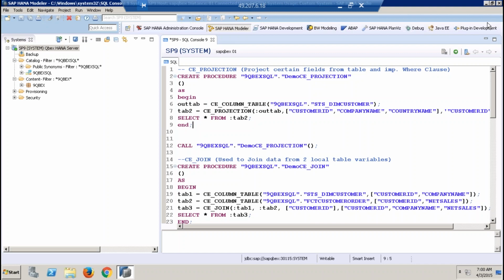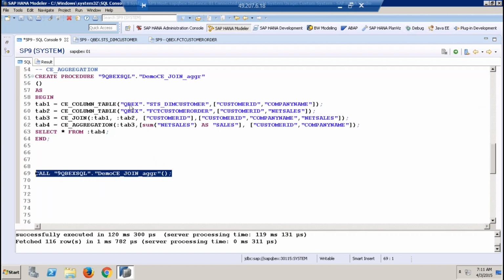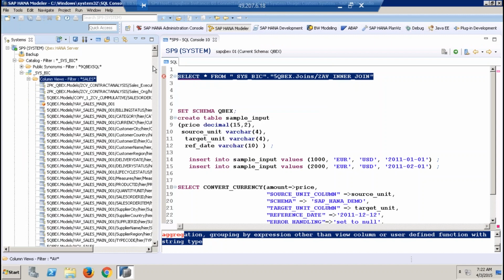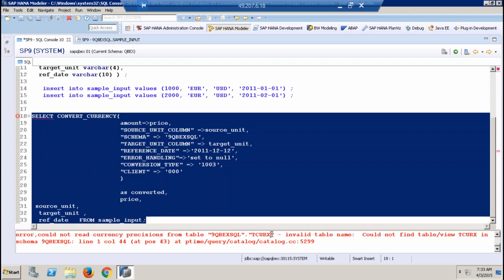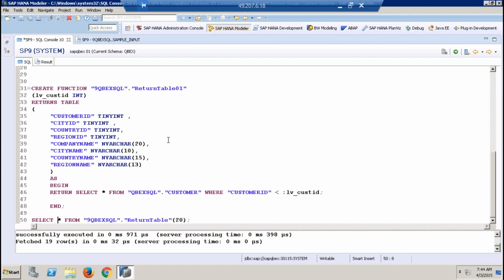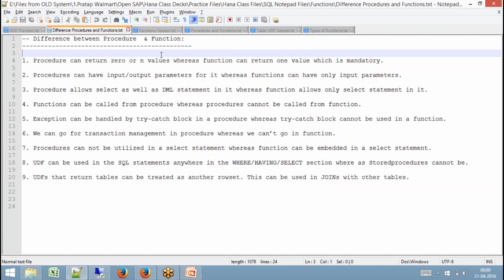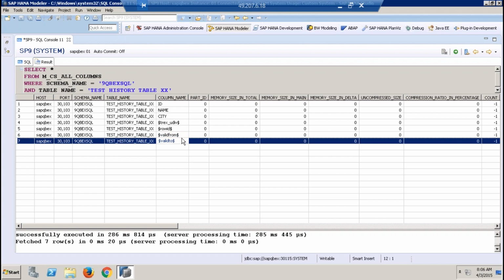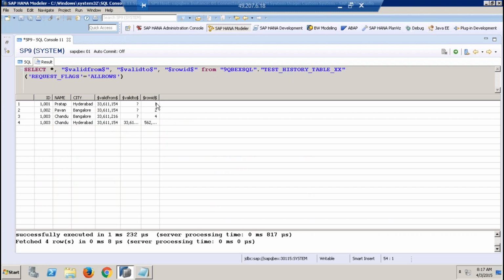SAP BW/4 HANA Masterclass || 17. SAP Functions And Currency Conversions